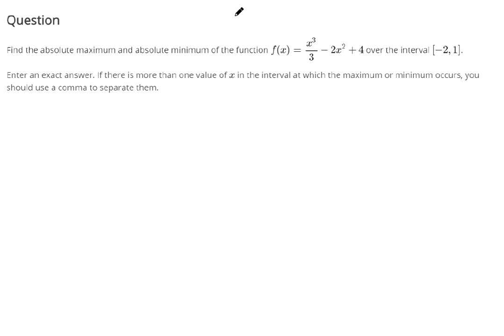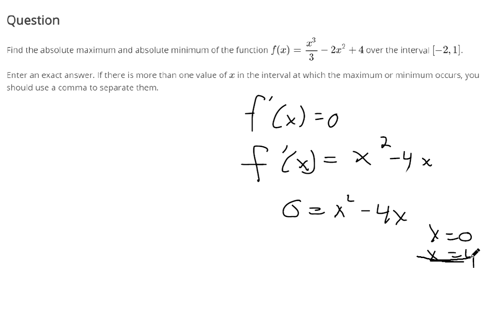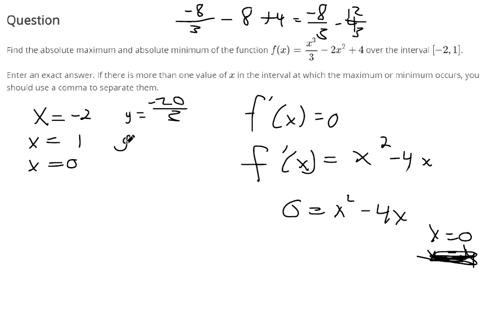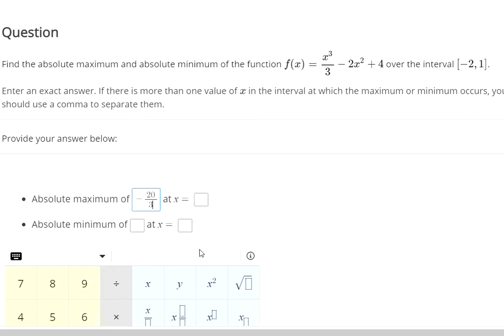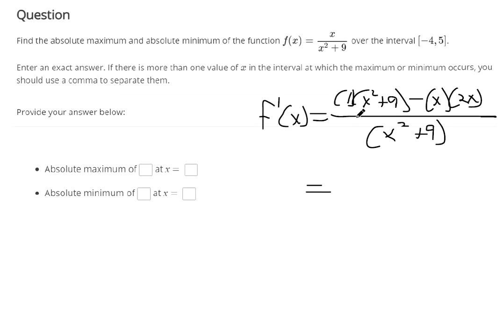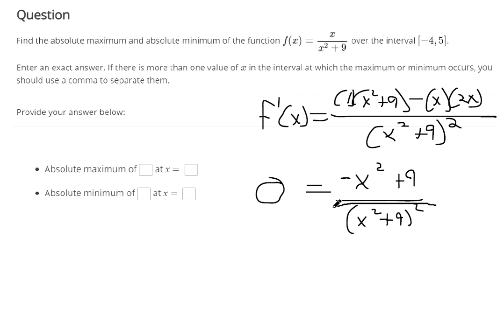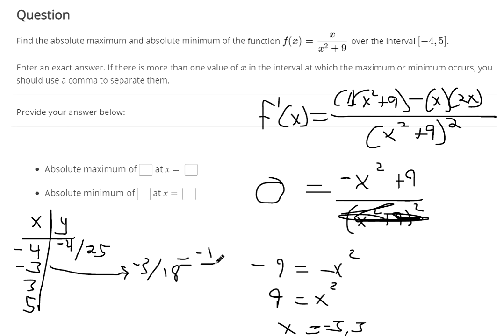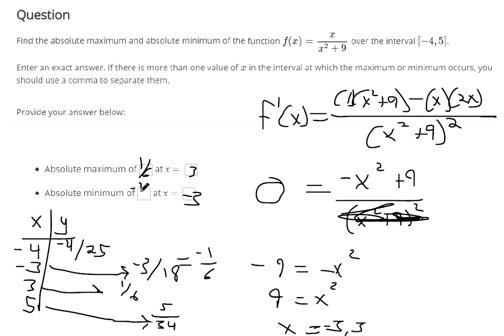Find absolute extrema